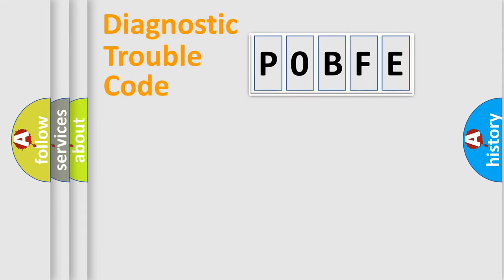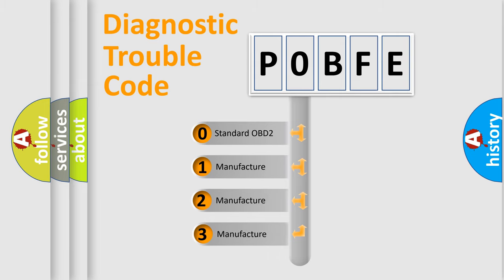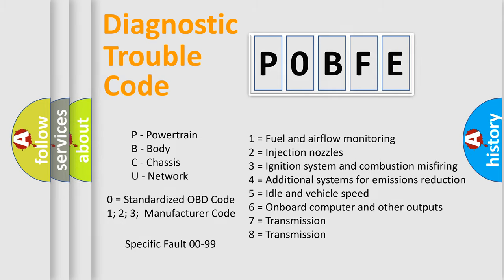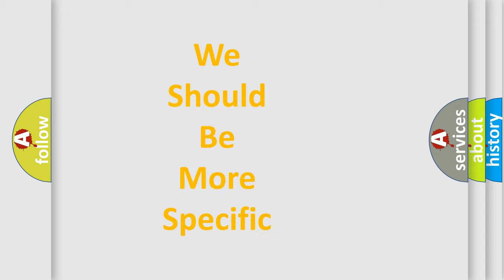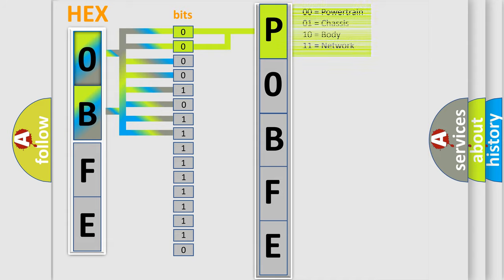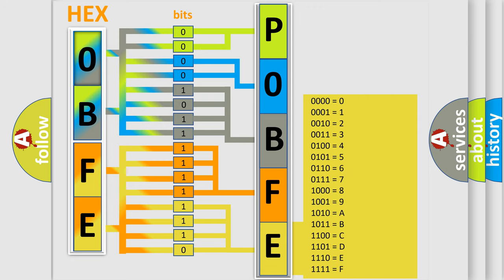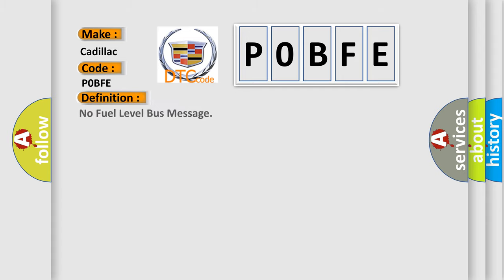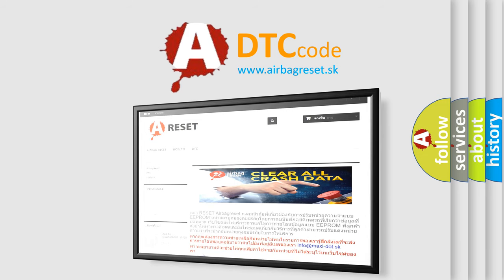DTC cadillac P0BFE Short Explanation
Contents:
0:21 Basic DTC analysis according to OBD2 protocol standard.
1:48 Insight into programming
2:58 A diagnostically understandable description of the Diagnostic Trouble Code
3:05 Basic error definition

Make:
Cadillac
Code:
P0BFE
Definition:
No Fuel Level Bus Message
Cause: